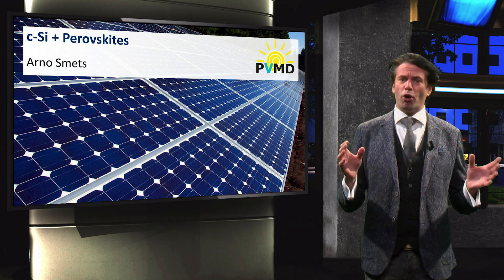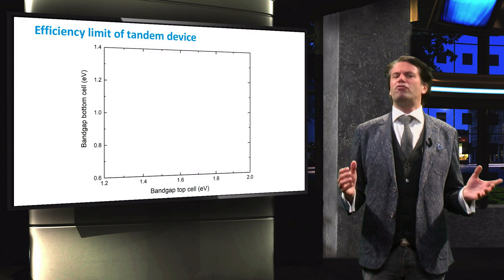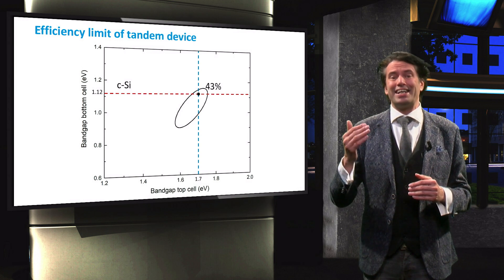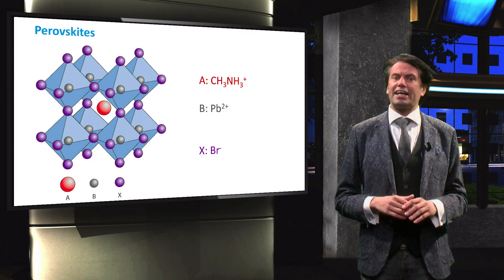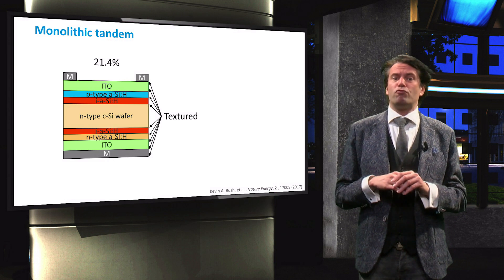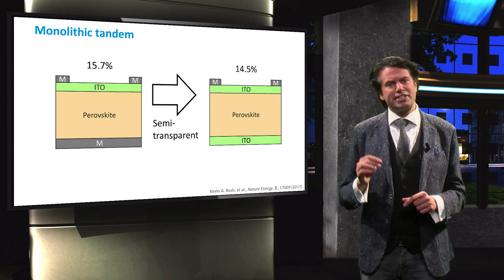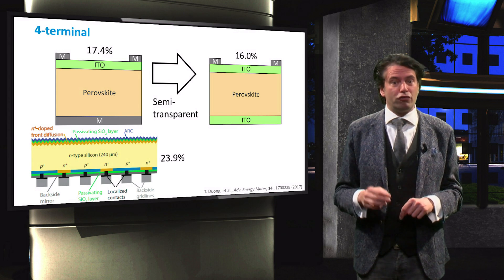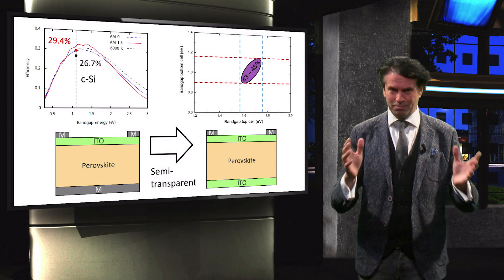PV2x_2017_8.2.2_c-Si_Perovskotes-video